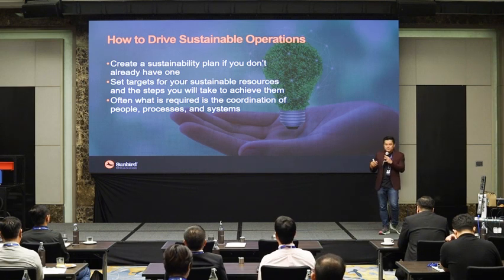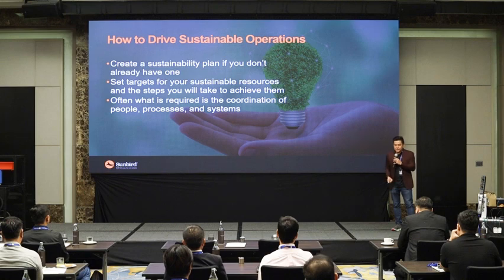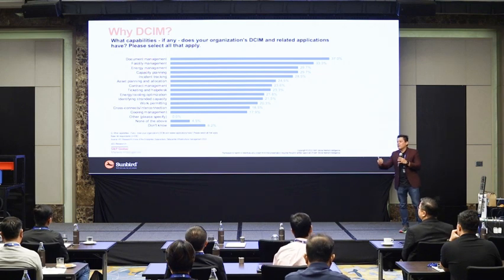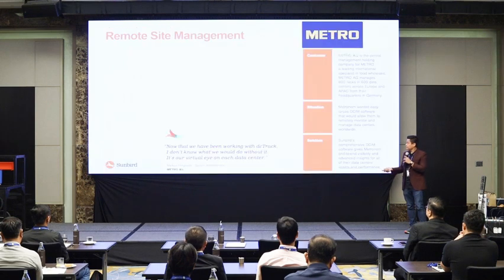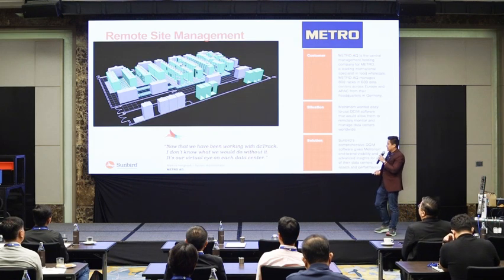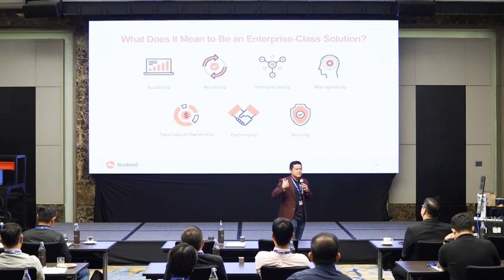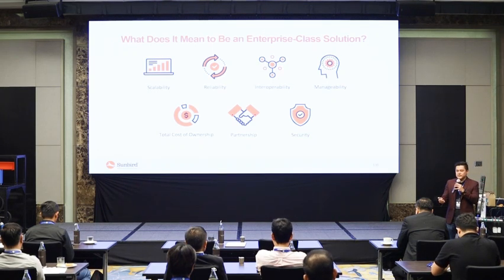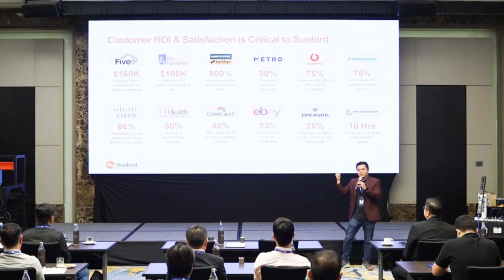Critical Power and Power Quality for Data Center by Legrand (6/7)